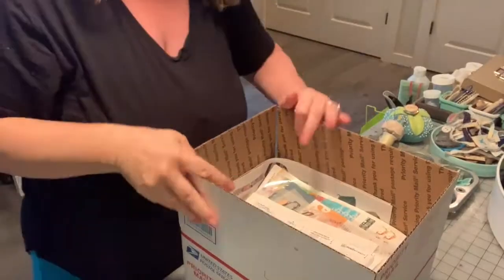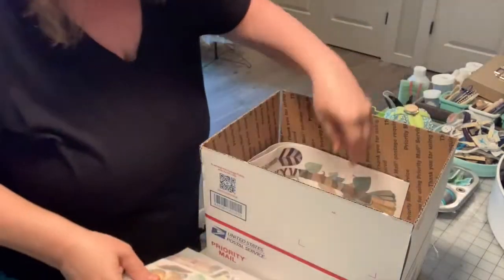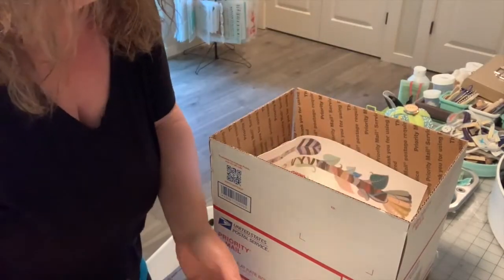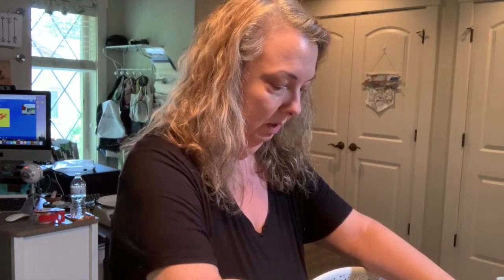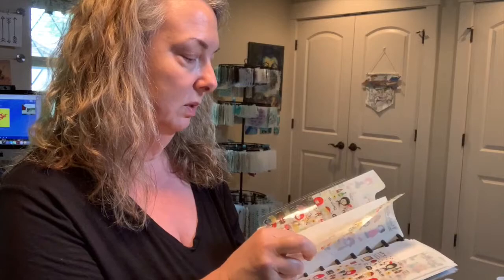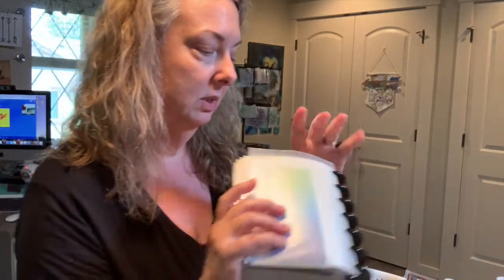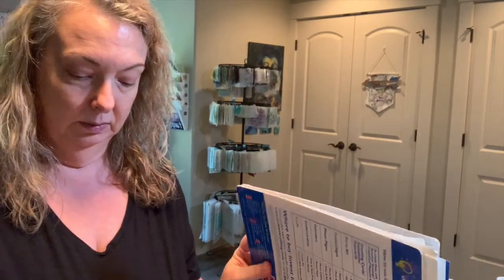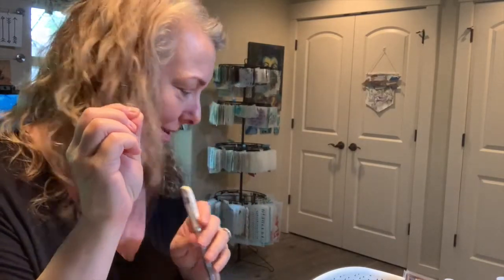Project Pan Art Supply Style June 2020